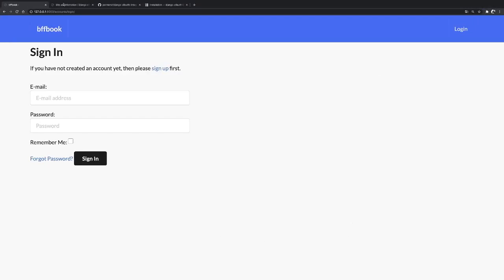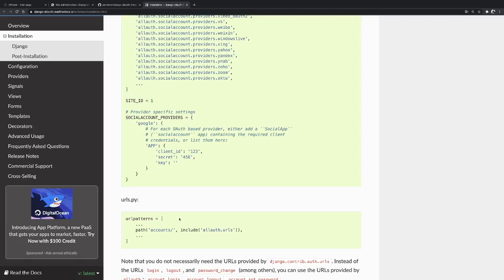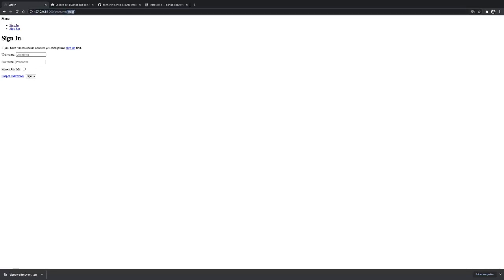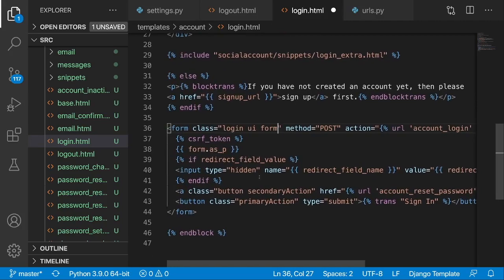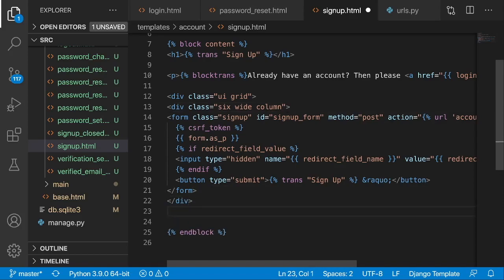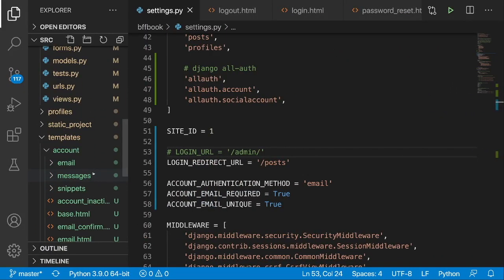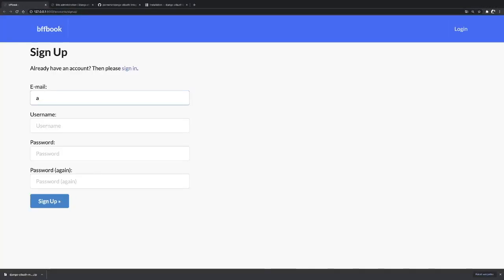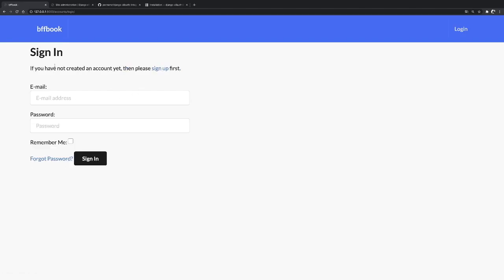Authentication and registration using Django allauth| Social Network project in Django (PART 18)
Django allauth authentication and registration.